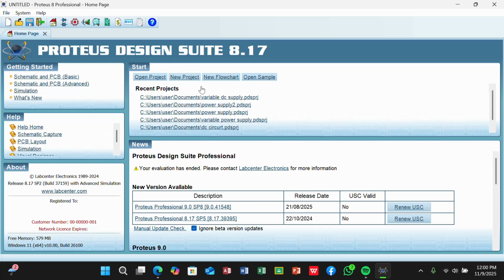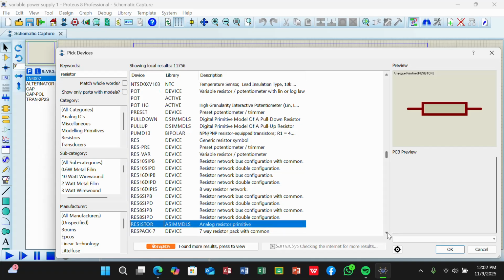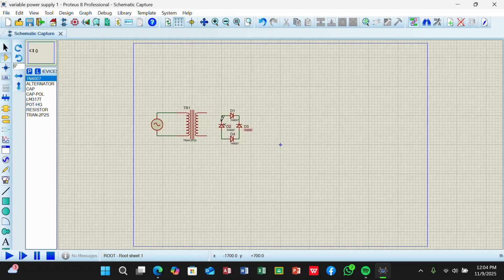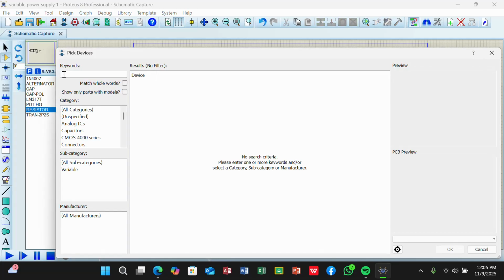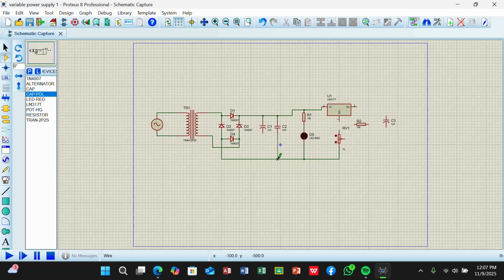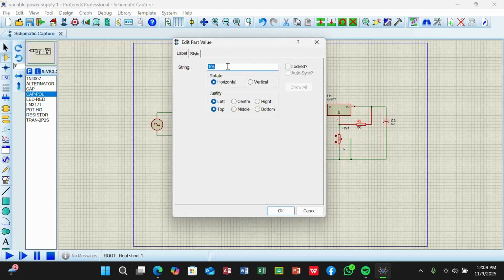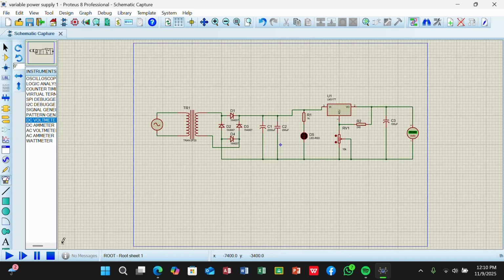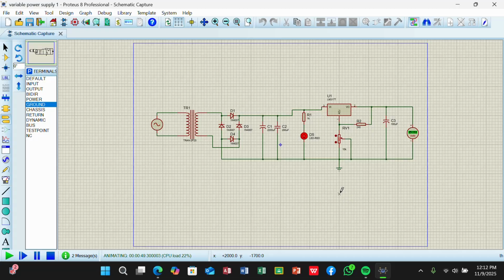🔌 How to Build a Variable Power Supply | Step-by-Step Electronics Tutorial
In this video, I’ll show you how to design and build your own variable DC power supply — perfect for electronics projects and circuit testing. You’ll learn how the circuit works, the components needed, and how to safely adjust voltage output. Ideal for beginners and DIY enthusiasts!

👉 Topics Covered:

Circuit design and components

LM317 regulator setup

Testing and voltage adjustment

Safety and practical tips